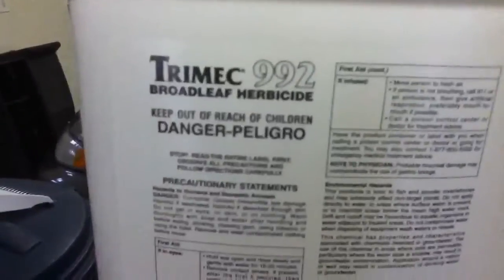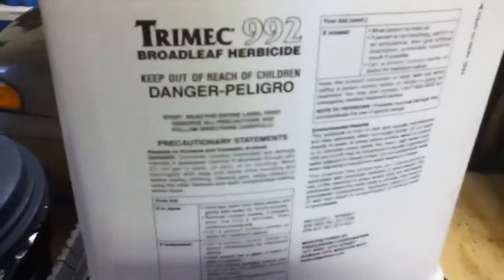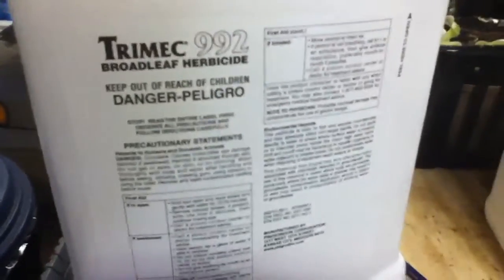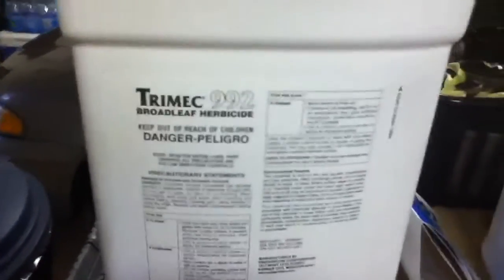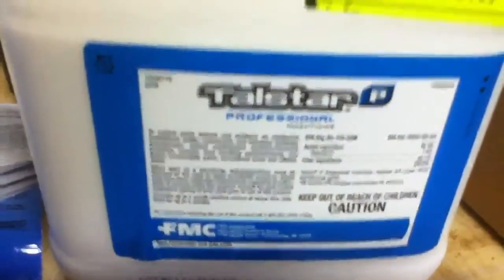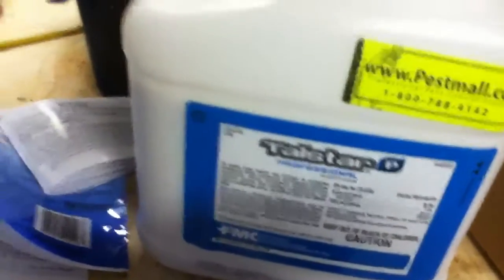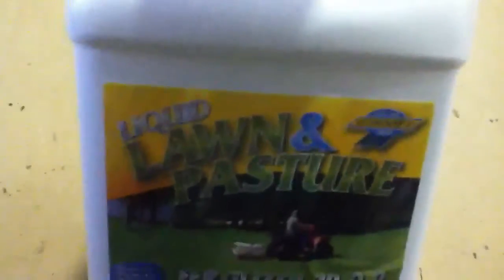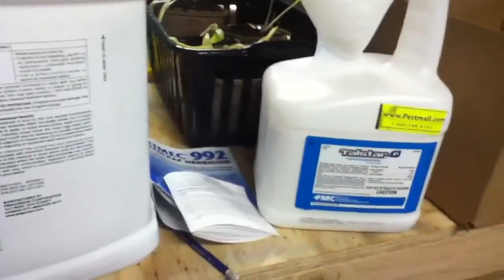What lawn chemicals I'm using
Good selection You cant have Trimec 992 in AK, CA, LA, MA, NJ, NY, HI. And you cant have Talastar in NY, SD, MA, CT. So be careful! Look Below!

Trimec Kills:
annual fleabane
aster, white heath &
white prairie
bedstraw
beggarticks
beggarweed, creeping
bindweed
birdsfoot trefoil
black medic
broadleaf plantain
buckhorn plantain
bull thistle
burclover
burdock, common
buttercup, creeping
Carolina geranium
carpetweed
chickweed, common
chicory
cinquefoil
clover
cocklebur
compassplant
curly dock
dandelion
dayflower
deadnettle
dock
dogfennel
dovefoot geranium
English daisy
false dandelion (*spotted catsear
& common catsear)
field bindweed (*morningglory &
creeping jenny)
field madder
field oxeye-daisy
(*creeping oxeye)
field pennycress
filaree, whitestem & redstem
Florida pusley
ground ivy
groundsel
hairy bittercress
hawkweed
healall
henbit
horsenettle
horseweed
innocence (Blue-eyed Mary)
jimsonweed
kochia
lambsquarters
lawn burweed
lespedeza, common
mallow, common
matchweed
mouseear chickweed
mustard
nettle
old world diamond flower
Oxalis (*yellow woodsorrel &
creeping woodsorrel)
parsley-piert
Pennsylvania smartweed
pennywort (*dollarweed)
pepperweed
pigweed
pineappleweed
plantain
poison ivy
poison oak
prostrate knotweed (*knotweed)
puncturevine
purple cudweed
purslane
ragweed
redweed
red sorrel (*sheep sorrel)
roundleaf greenbriar
shepherdspurse
spotted spurge
spurge
sunflower
thistle
velvetleaf (*buttonweed)
Venice mallow
Veronica (*corn speedwell)
Virginia buttonweed
Virginia-creeper
western salsify
white clover (*Dutch clover,
honeysuckle clover, white trefoil
& purplewort)
wild carrot
(cont. on next column)
wild garlic
wild geranium
wild lettuce
wild mustard
wild onion
wild strawberry
yarrow
yellow rocket